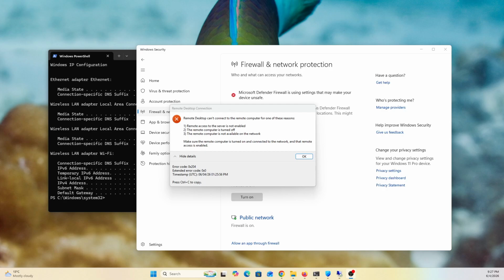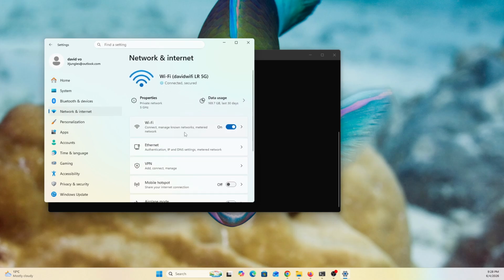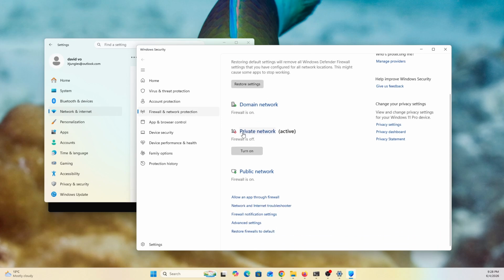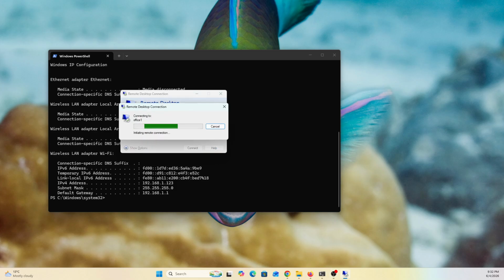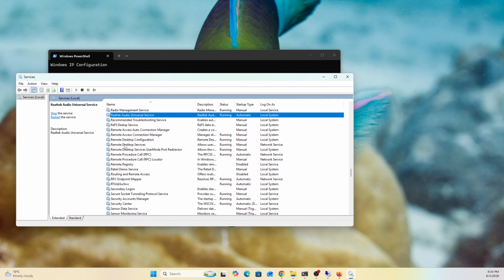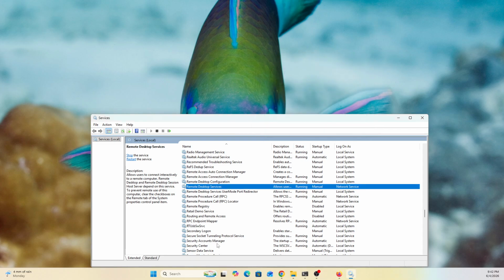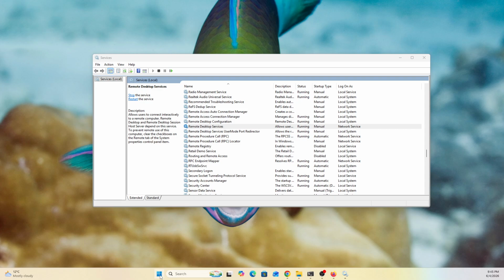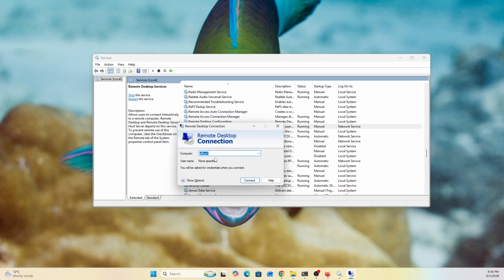Fix Remote Desktop Error 0x204 on Windows 11 (Cannot Connect Fix)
Learn how to fix Remote Desktop Connection error 0x204 on Windows 11 when it cannot connect to another PC. This guide helps you troubleshoot network issues, RDP settings, firewall problems, and remote access configuration so you can successfully connect again.